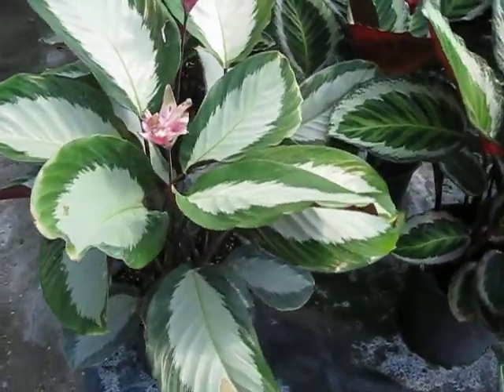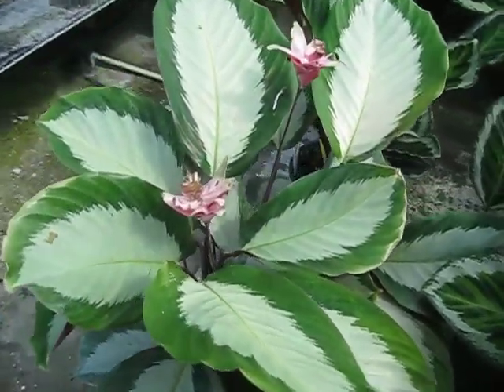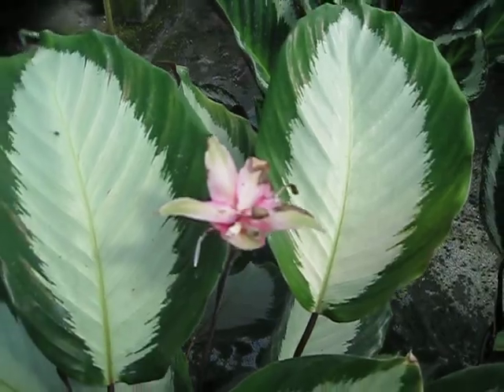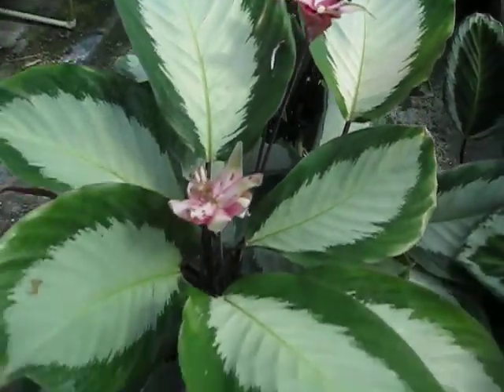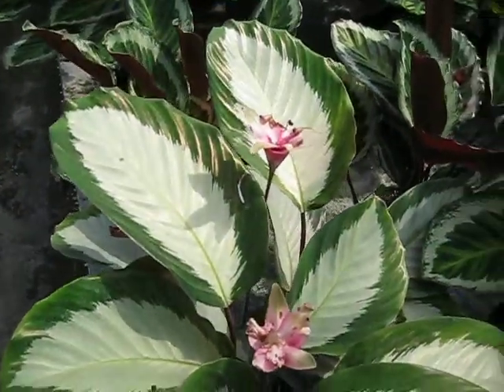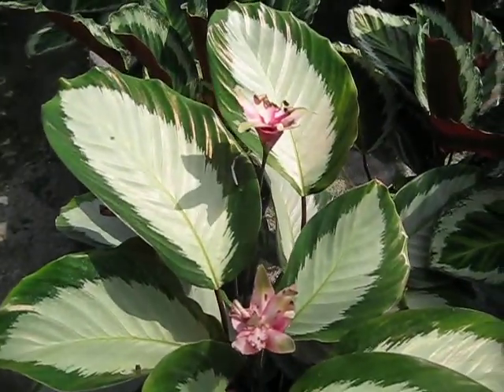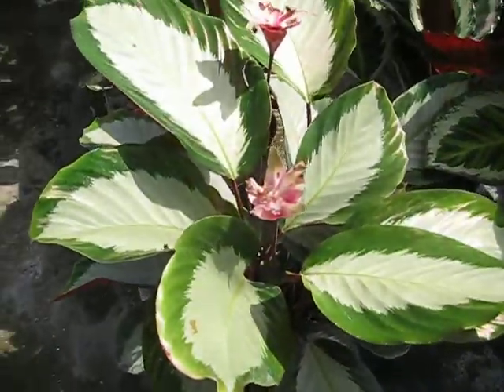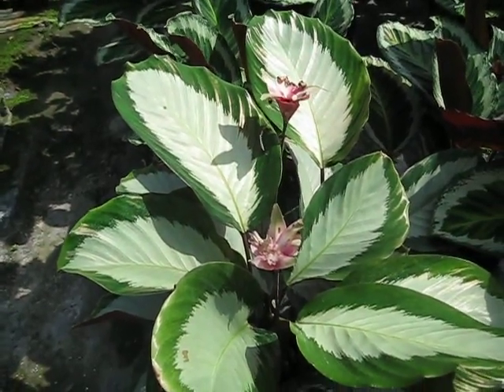Calathea 'Royal Standard' (Calathea hybrid)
This Calathea produces an attractive flower. It's available at Excelsa Gardens in Loxahatchee.